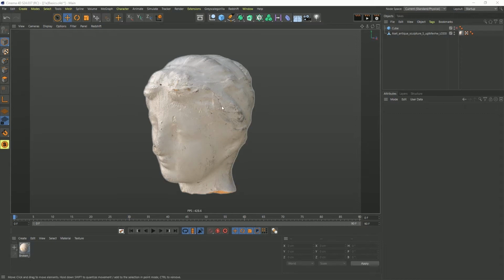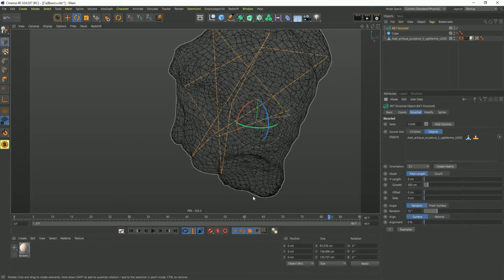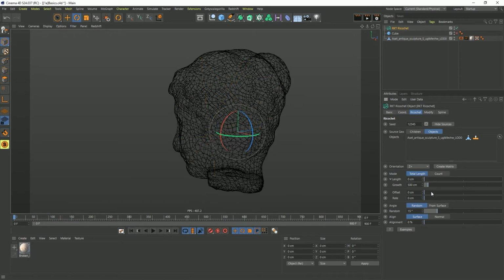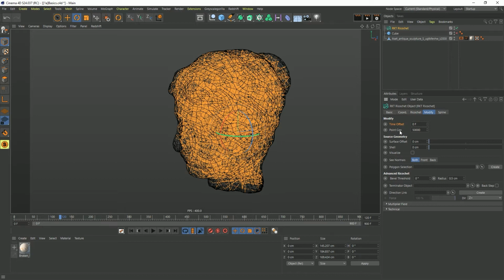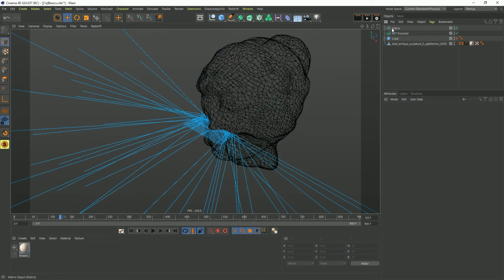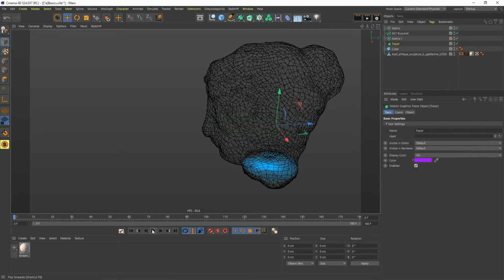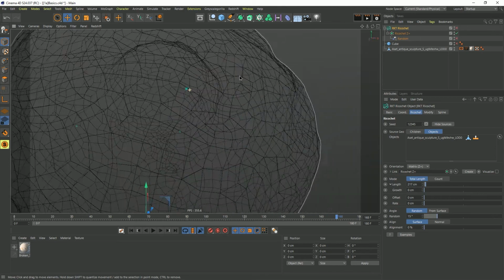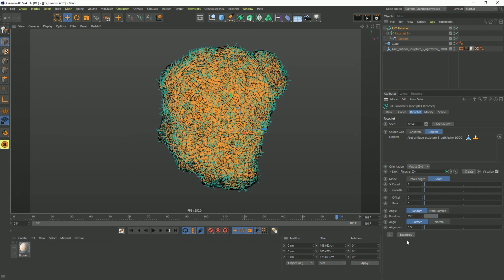Ricochet Plugin Training Series: The Basics Part 2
Unleash the power of splines in this new plugin for Cinema 4D from Rocket Lasso.

This video goes into the fundamentals of how to use Ricochet, but is the second part.

Ricochet is a spline that bounces off surfaces like a laser, from completely filling the volume of your model with hundreds of thousands of bounces, to wrapping around your objects, or detecting collisions from any distance.
Ricochet precalculates its entire path, so there is no need to guess where it will end up or wait for the timeline to play every frame. It's like a particle system without the particles.

Open up whole new design spaces of filling volumes of any model with splines, deflecting splines, creating complex webbing with ease, new FUI effects, plant growth, and so much more.

Use the Ricochet splines to generate sweeps, create Mesh Volumes, render with Hair, Sketch & Toon, or 3rd party renders.